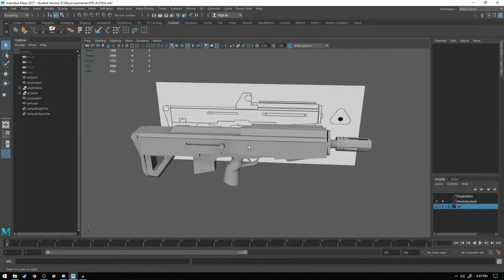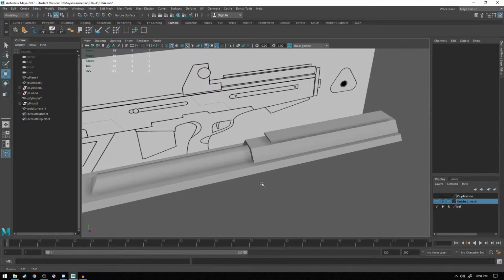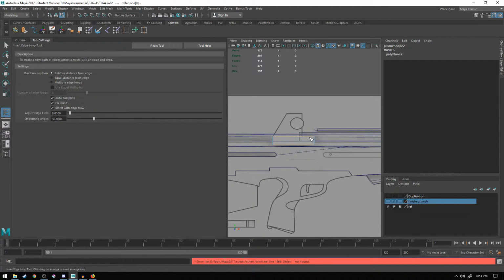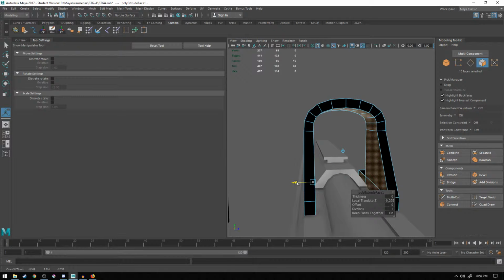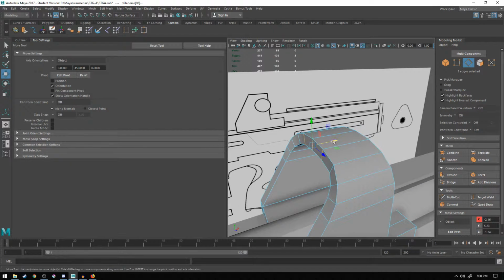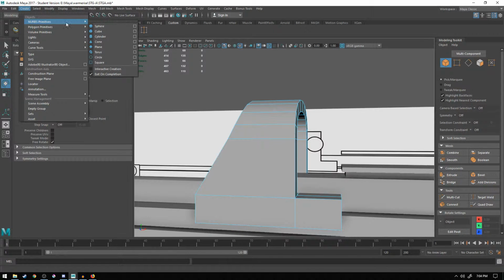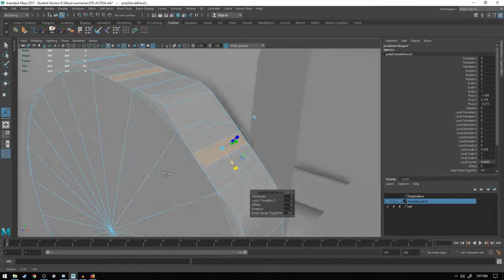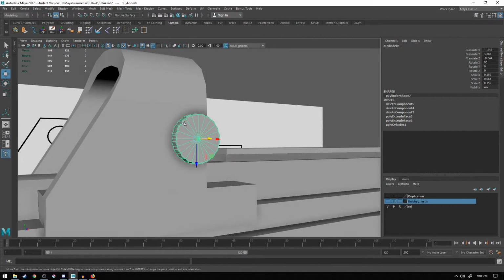Chrono Creates: The STG-A - Part 6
I thought it would be fun to record the process of taking a weapon concept and modeling it out, adding textures, and importing it all into unity. This concept won't be game-ready because I won't be animating it, though if someone wanted to do that the model *should* be able to do that without too much of an issue.

This also isn't meant to be a tutorial. It's more of a process for how I tend to do things in Maya, which is why I leave most of my mistakes in the video and end up fixing them later.